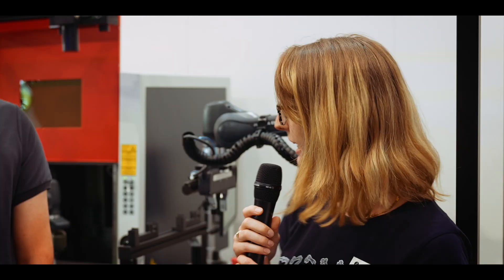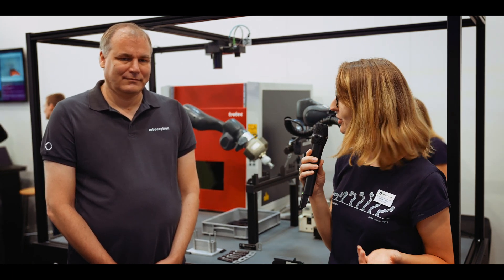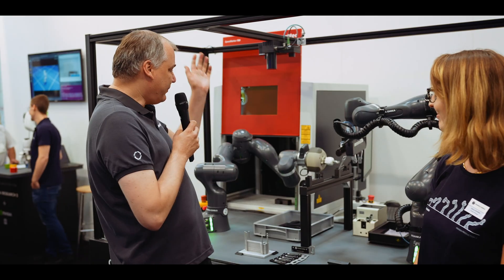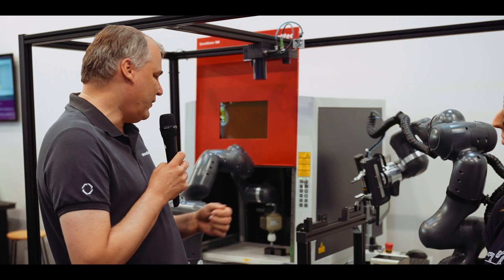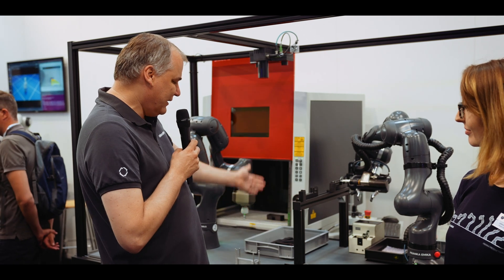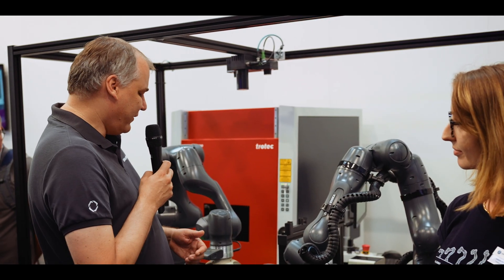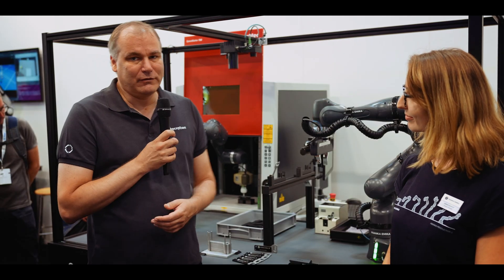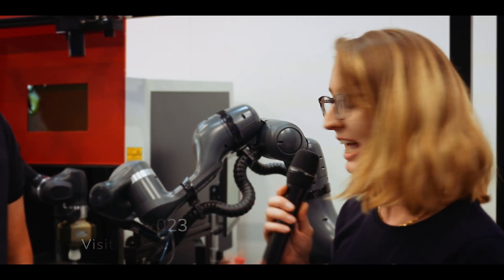AUTOMATICA 2023 - Meet our Partners! Roboception - Eyes and Brains for Your Robot.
Get an inSIGHT into how Roboception camera can be easlily integrated with our Franka Production 3 robot in the compact industrial production line we are showcasing at AUTOMATICA 2023.
Find out more about this powerful vision solution from Roboception